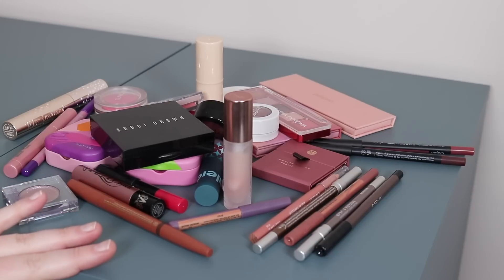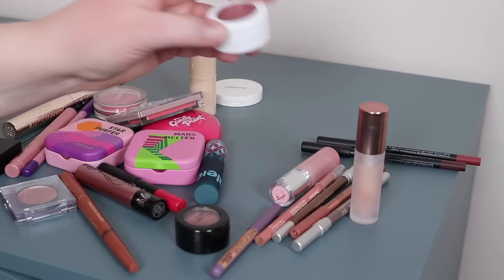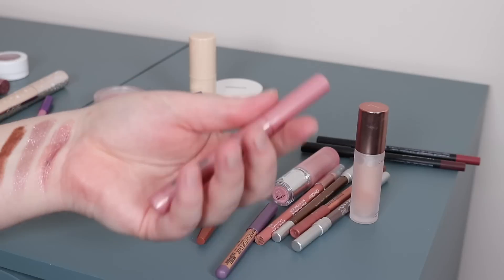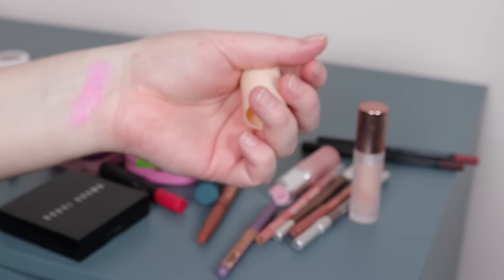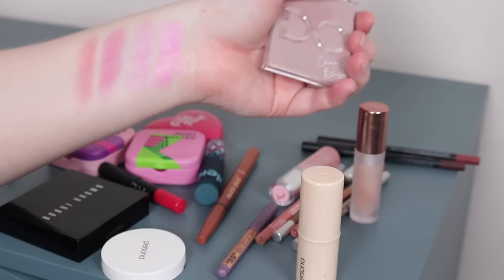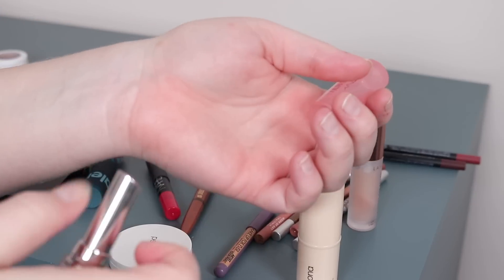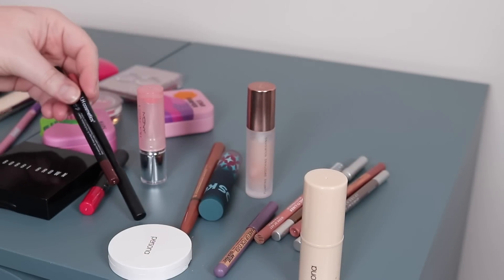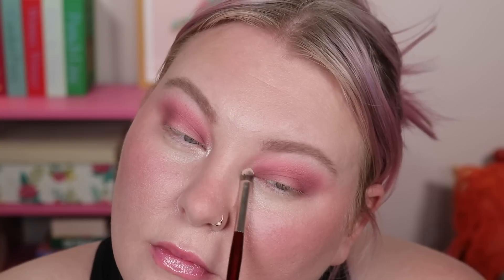Pull Out All Your Pink Makeup and Get Inspired... Monochromatic PINK Shop My Stash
PINK PINK PINK

Products Used:
Valentino V-Light Primer Rosa
Nars Light Reflection Foundation Mont Blanc
About Face Shadow Stick Baroque
*LH Cosmetics Blomma Palette
Natasha Denona Mini Love Palette
ColourPop Super Shock Set to Stun
Kosas Powder Airy
*LH Cosmetics Siren Pencil
*Ciate Wonderwand Mascara
Nars Velvet Matte Pencil Let's Go Crazy
Lawless Smoothing Gloss Rosy Outlook

Items marked with a * were sent as PR

Timestamps:
0:00 THANK YOU!!!
0:52 Monochromatic Pink
3:01 Shop My Stash
8:25 The Look